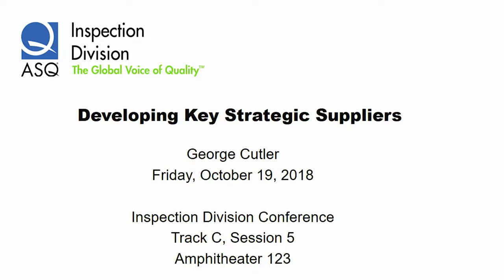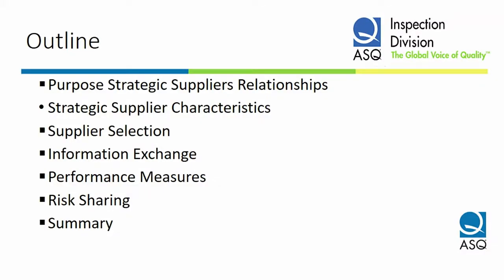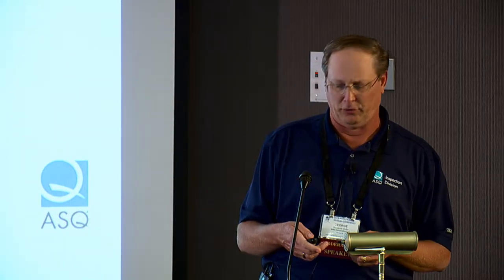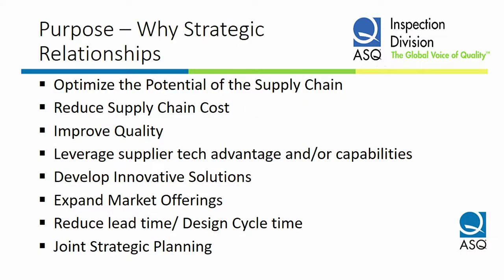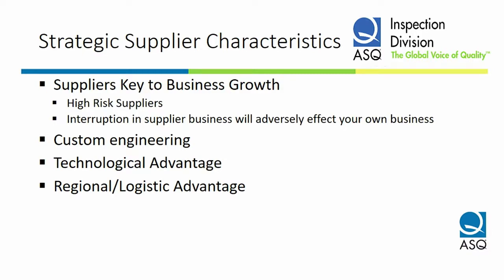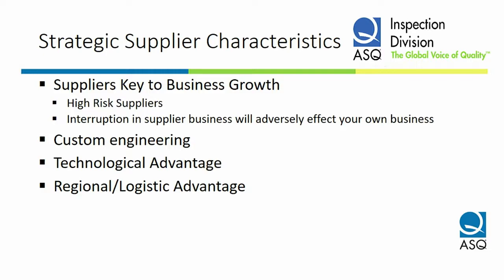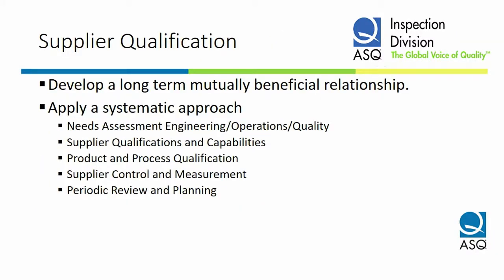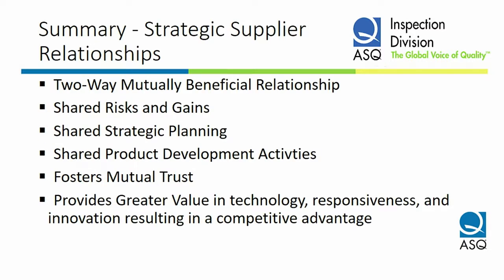ASQ Inspection Division 2018 Conference - Developing Key Strategic Suppliers George Cutler